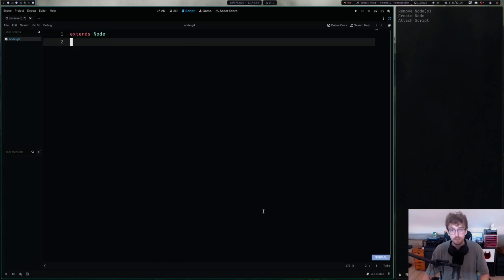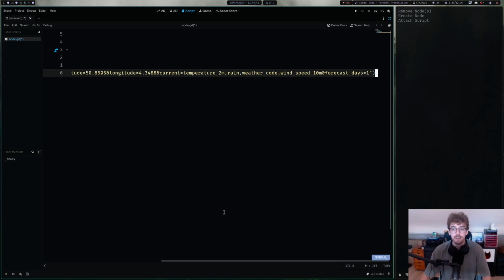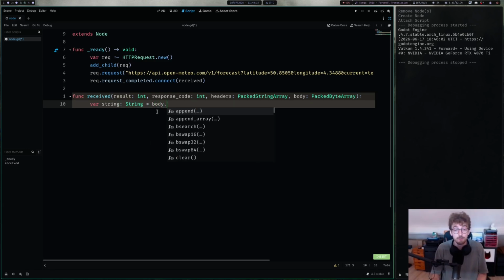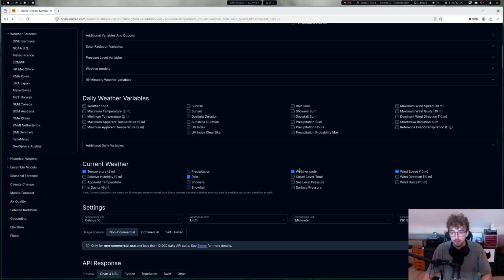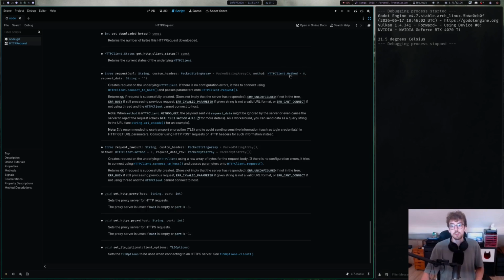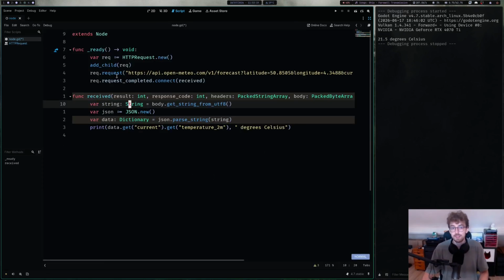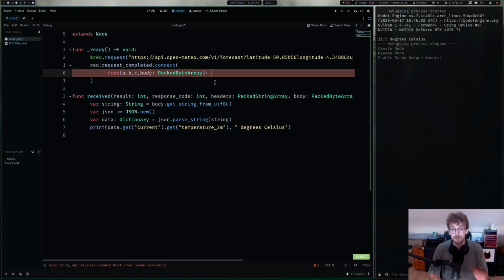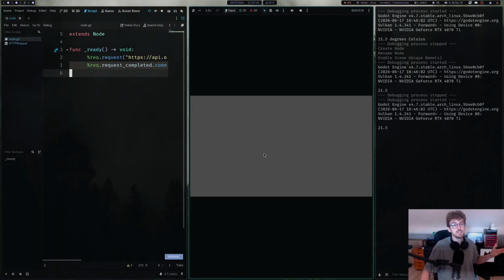HTTP requests made easy in Godot: 2 lines of code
Here's a beginner friendly tutorial on how to use the HTTPrequest node, with an example on how to use it with just 2 lines of code! Enjoy!